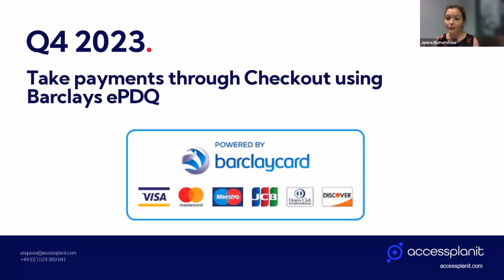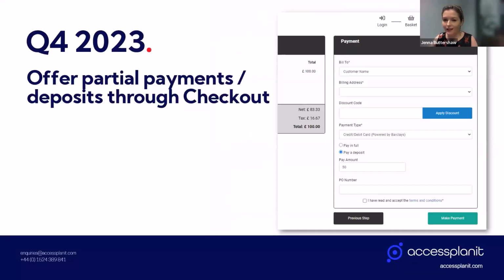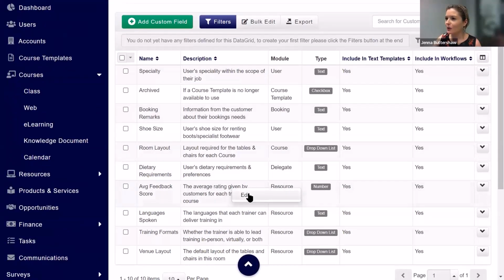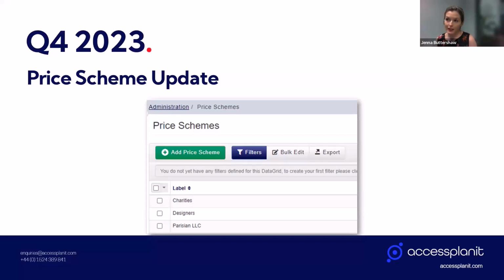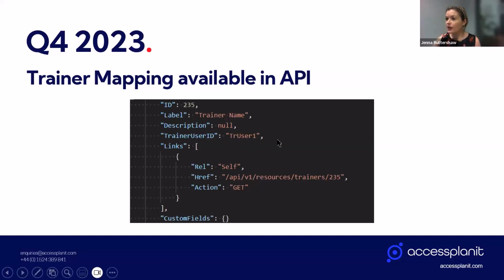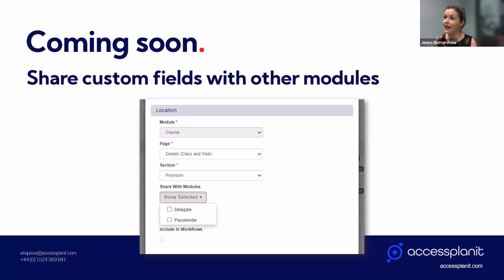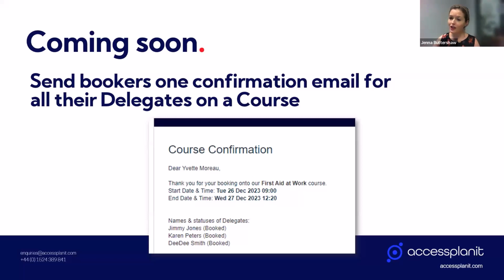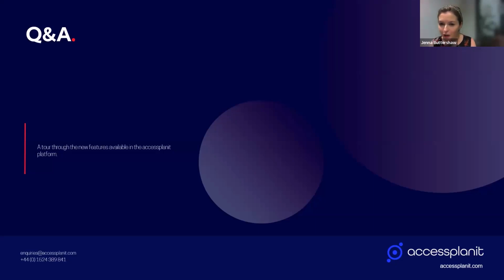Q4 Product Update Webinar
Find out about the latest accessplanit training management system features and updates from 2023 Q4 in this webinar, hosted by Product Knowledge Manager Jenna Buttershaw.